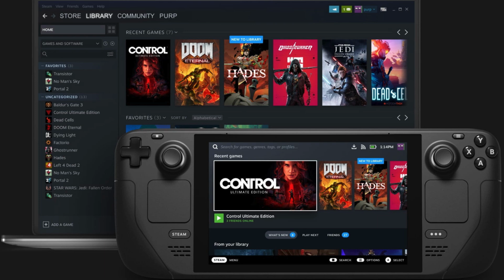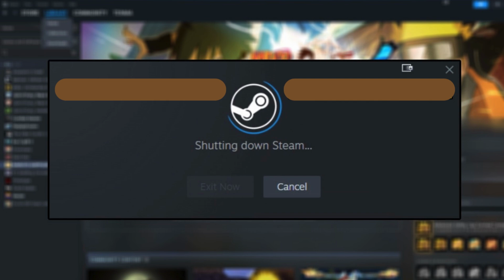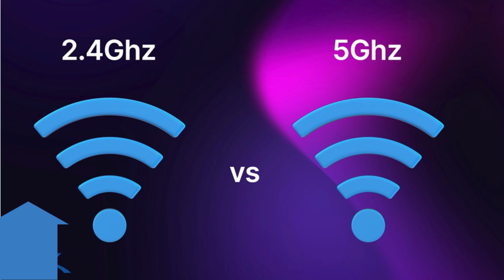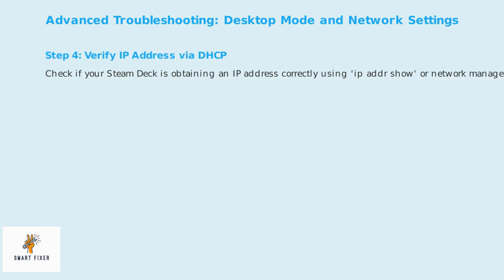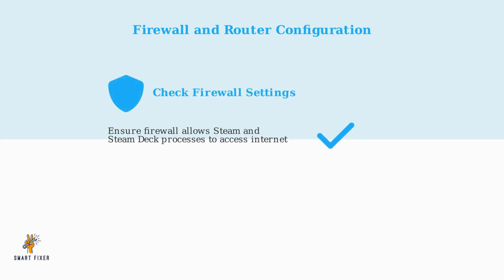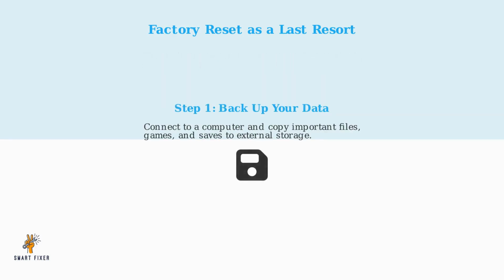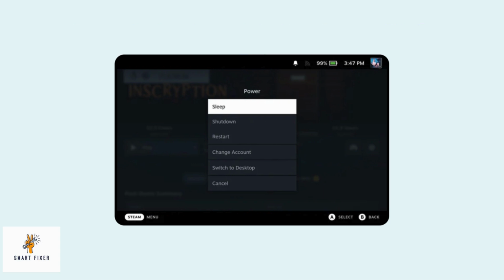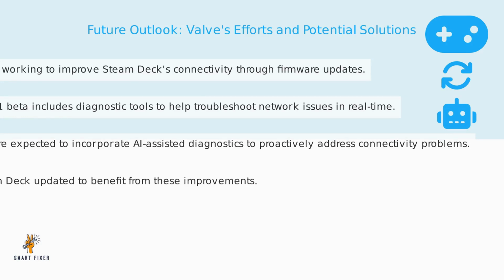How to Fix Steam Deck Error Code 105 Internet Connection Issue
Discover effective solutions to fix Steam Deck Error Code 105 and restore your internet connection. Get back to gaming with our step-by-step guide.

This channel provides general troubleshooting, how-to, and informational content related to household appliances, electronics, and consumer devices, including but not limited to washing machines, dishwashers, refrigerators, TVs, printers, streaming devices, and small appliances.